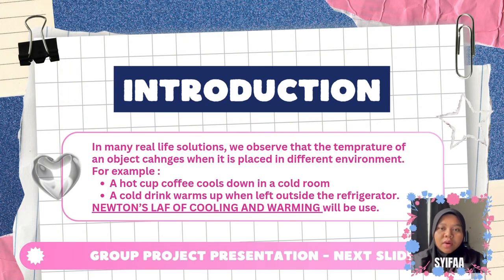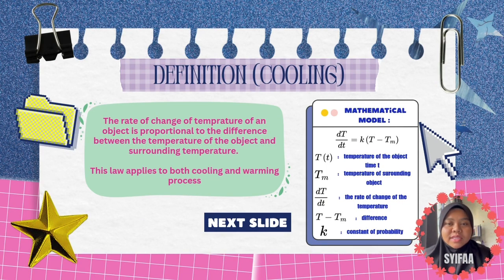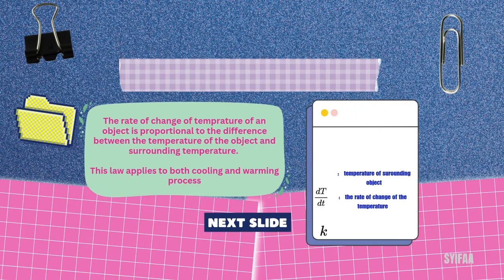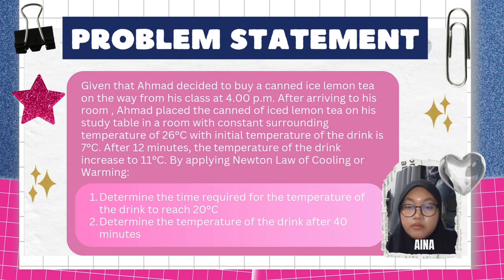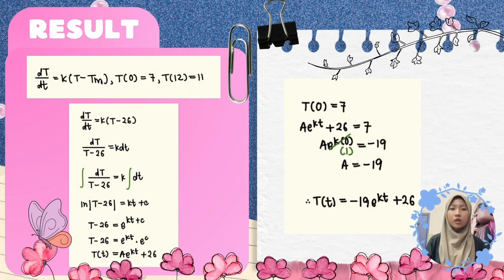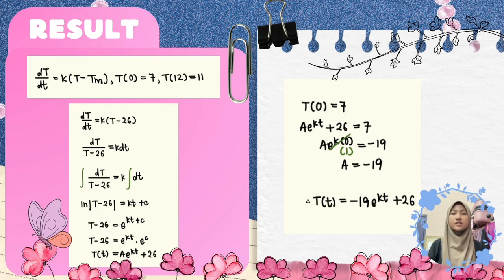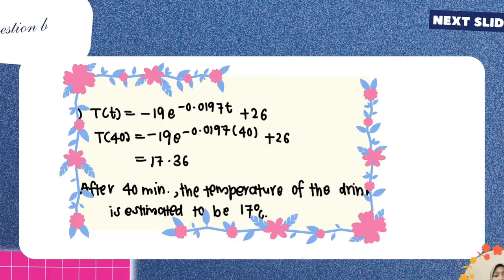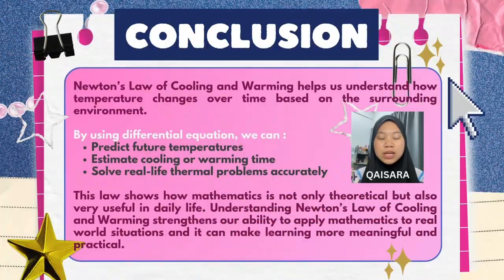MAT300 GROUP PRESENTATION | APPLICATION OF NEWTON’S LAW FOR COOLING